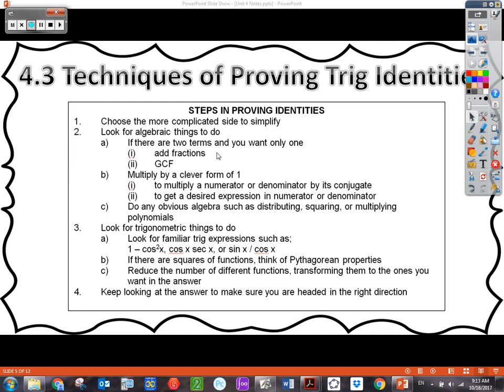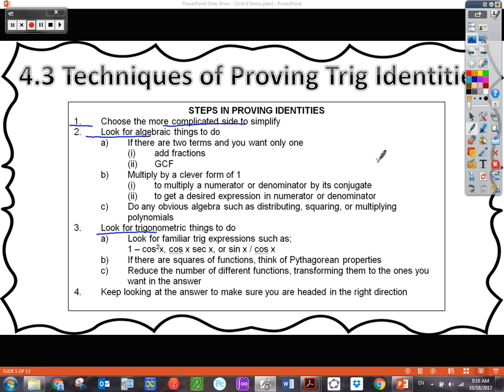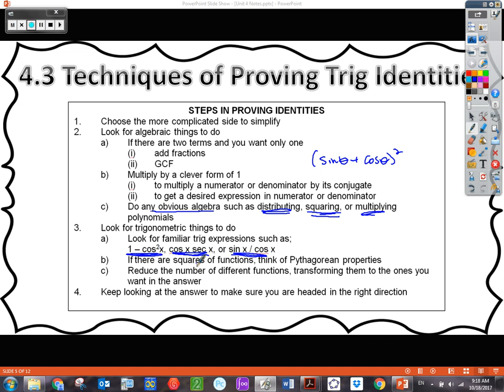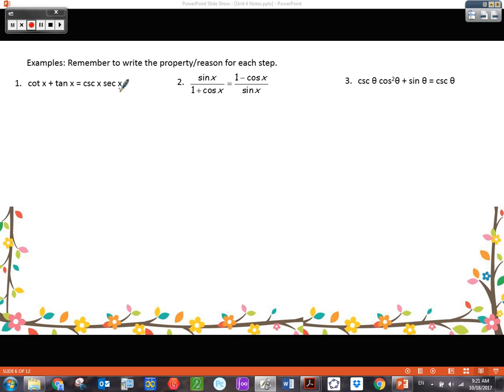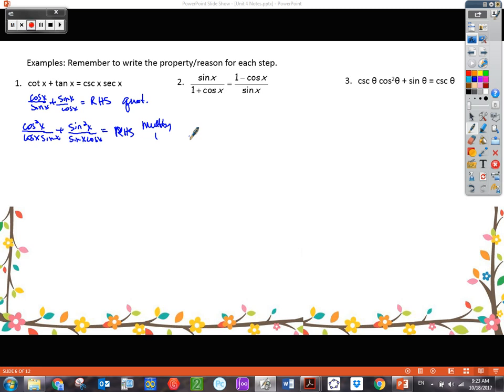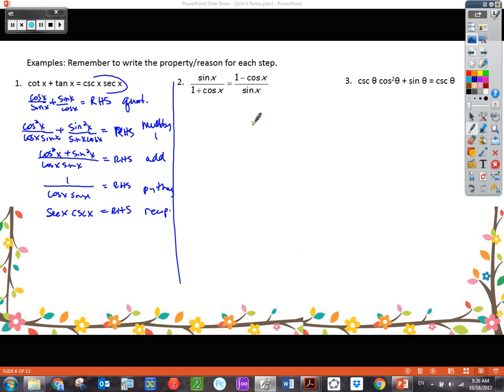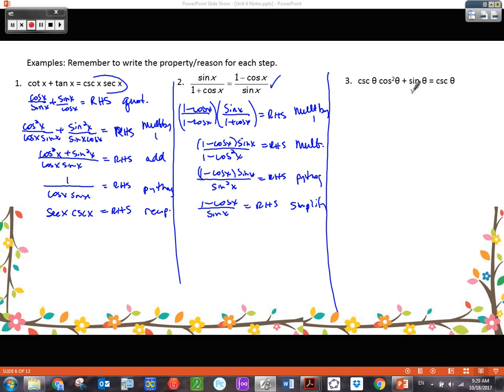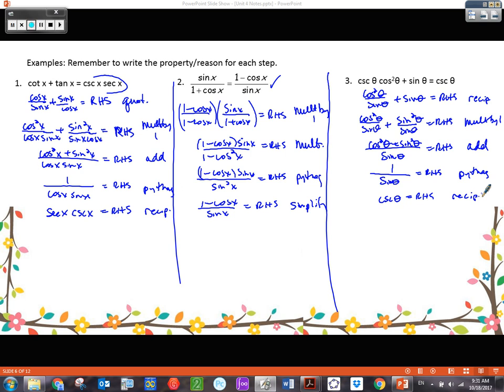Precal TAG 4-3 Proving Trig Identities